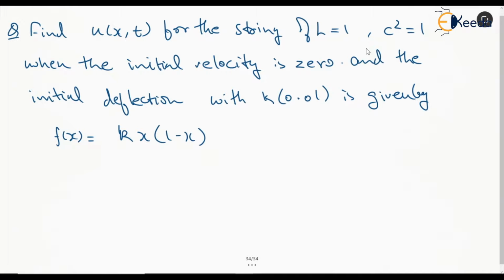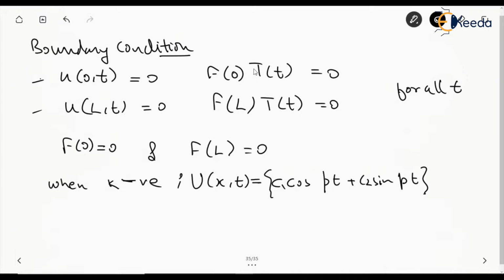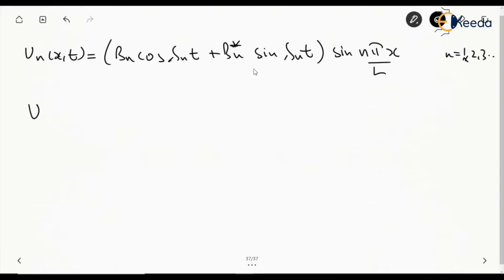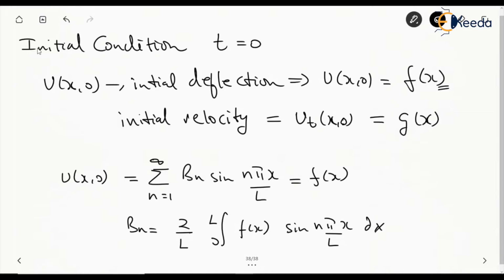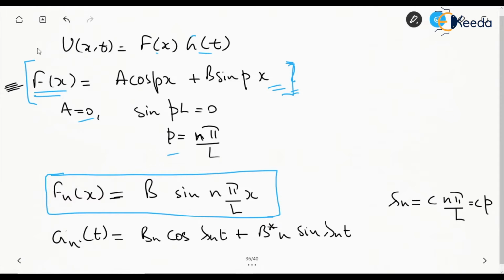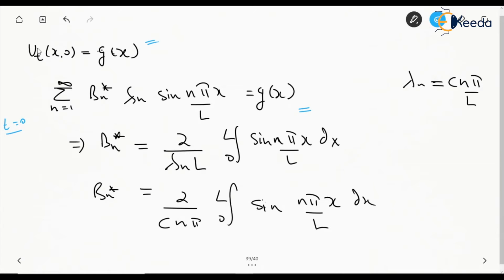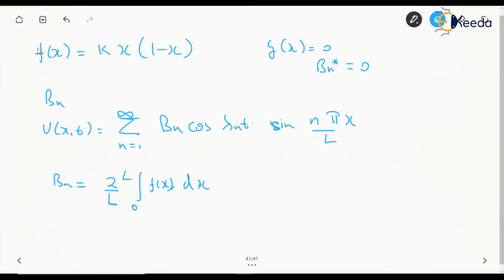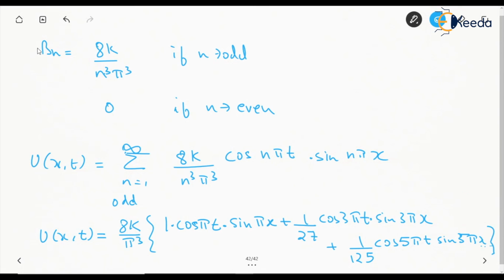Mastering PDE: Solving Wave Equations In GATE Engineering Mathematics | Question 1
In this video, we delve into the world of Partial Differential Equations (PDEs) and focus specifically on Wave Equations, a crucial topic in the realm of Engineering Mathematics for GATE exam preparation.

🔍 Topics Covered:

Understanding the basics of Partial Differential Equations
In-depth exploration of Wave Equations
Solving Wave Equations with practical examples

Happy Learning.